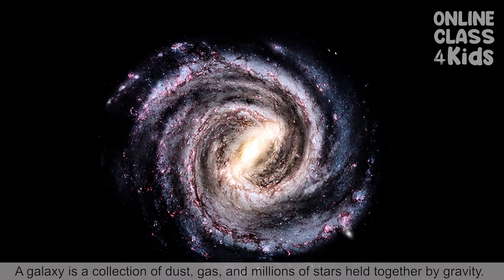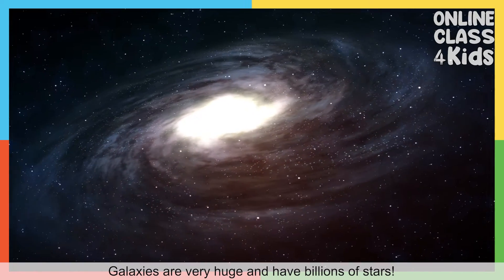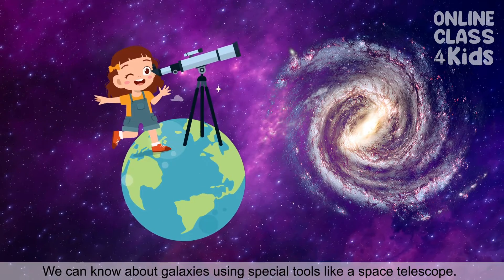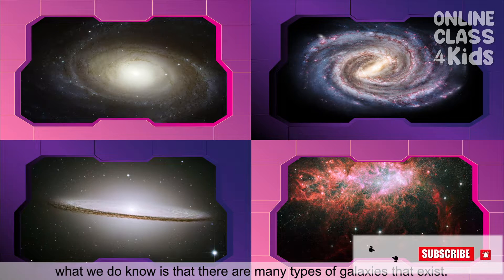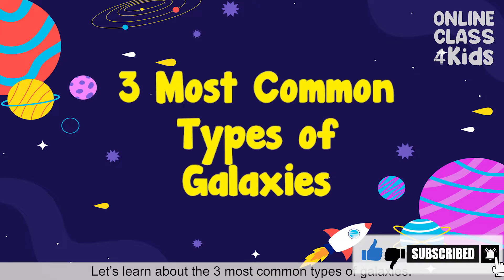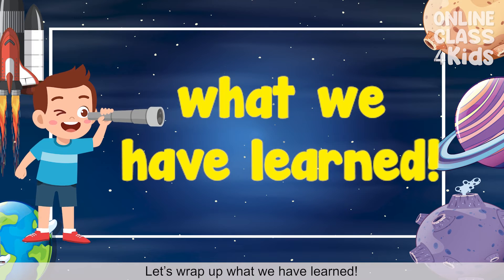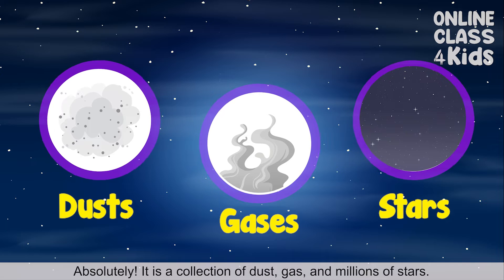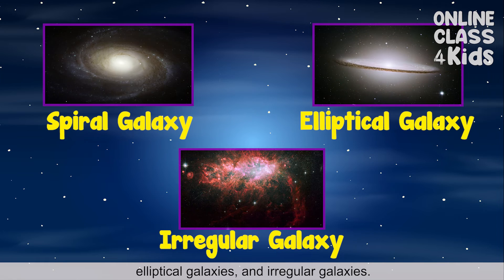Galaxy | Science Lesson | Educational Video | Best Learning Videos For Kids | OnlineClass4Kids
Space Adventures Await! 🌟🌠 Keep Dreaming, Keep Exploring! 🌠
Hey there, young space adventurers and cosmic enthusiasts! Are you ready to embark on an epic voyage through the vast expanse of the universe? Join us as we blast off into the captivating world of galaxies—where wonders beyond imagination await! 🚀🌌